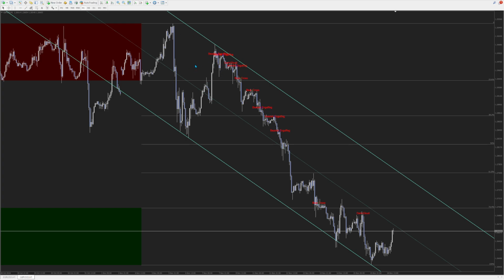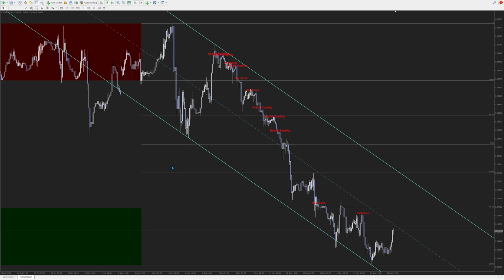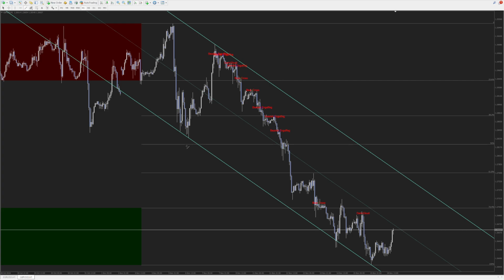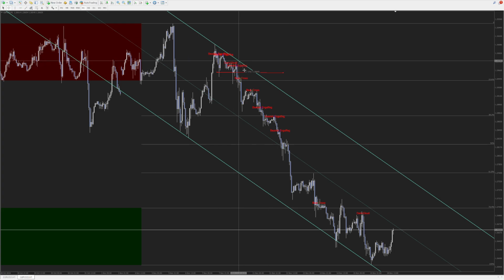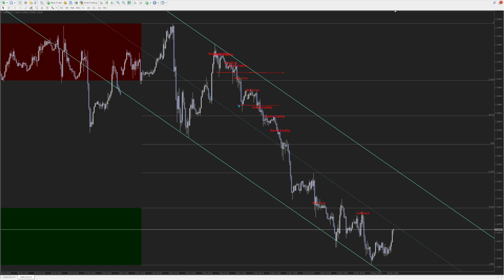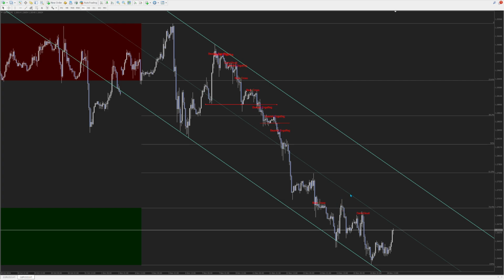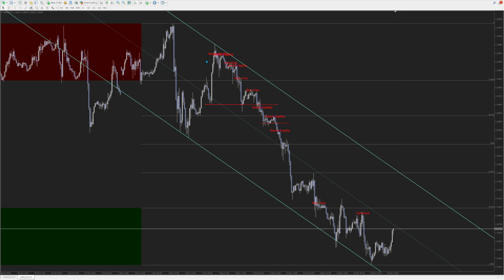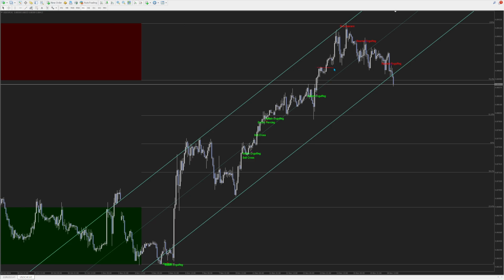Belly Forex System Secrets Revealed Stop Trading Blind!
Are you ready to take your forex trading skills to the next level? The Belly Forex System is a revolutionary approach designed to streamline your trading strategy and help you make smarter decisions in the fast-paced forex market. In this video, we’ll break down exactly what the Belly Forex System is, how it works, and why it’s gaining so much attention among traders of all experience levels.

The Belly Forex System is built on a foundation of technical analysis, price action strategies, and a keen understanding of market psychology. It helps traders identify key entry and exit points with precision, reducing unnecessary risks while maximizing opportunities. Whether you're a beginner trying to navigate the complex world of forex or an experienced trader seeking a new edge, this system offers valuable insights.

In this video, I’ll walk you through the key components of the Belly Forex System, including chart patterns, indicators, and real-world examples. You’ll learn actionable steps to implement this system into your own trading routine and discover the common pitfalls to avoid.